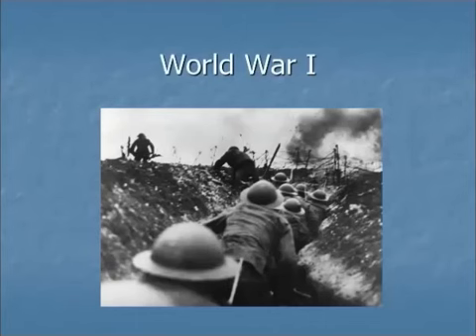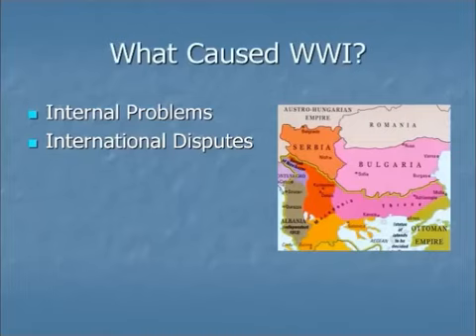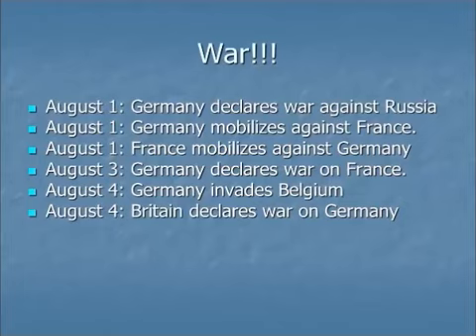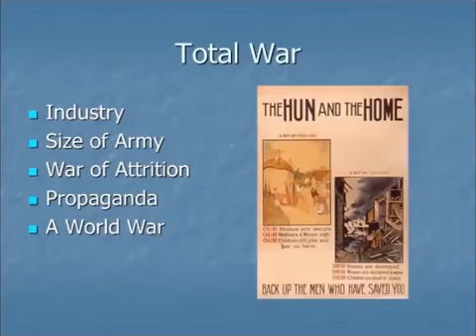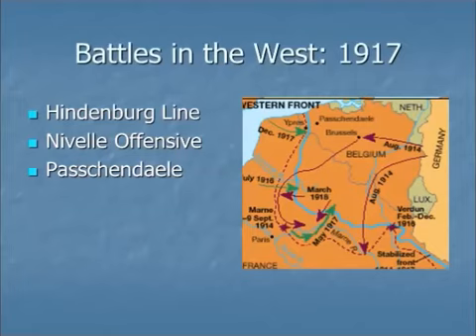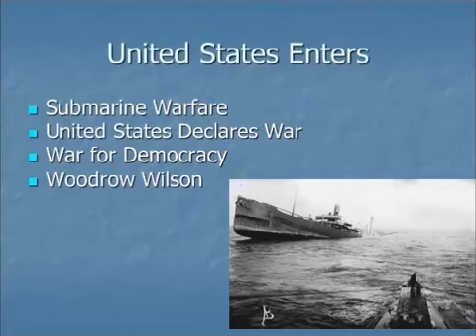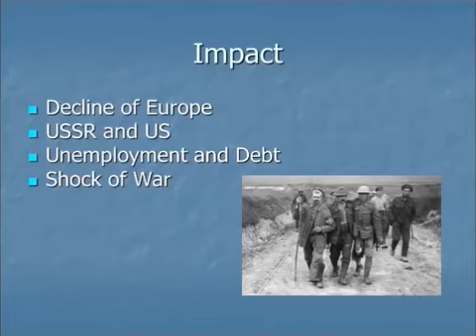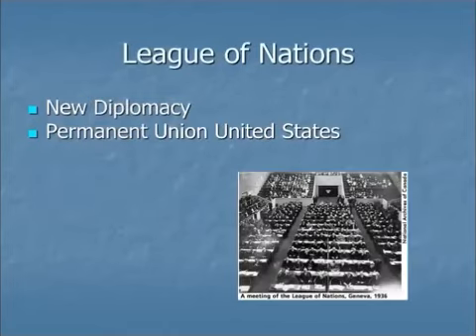A Short History of World War I